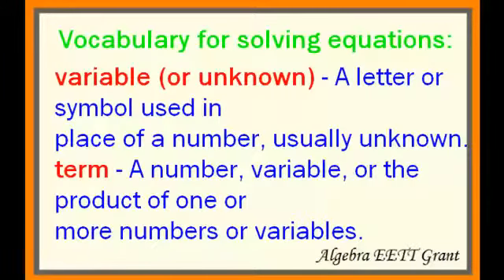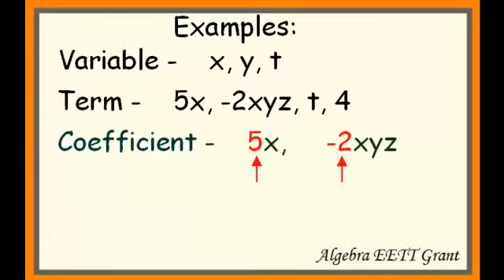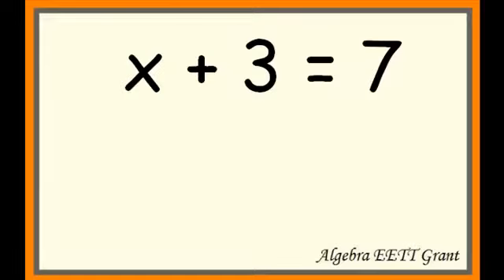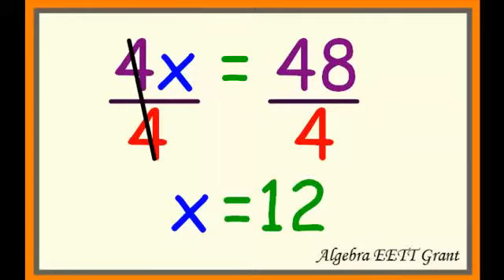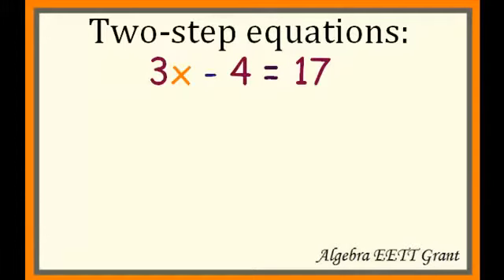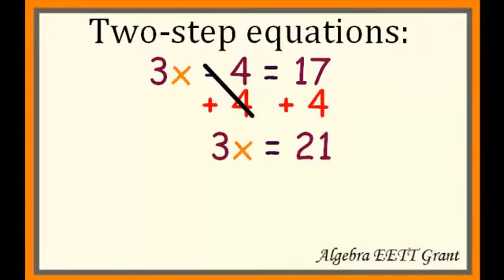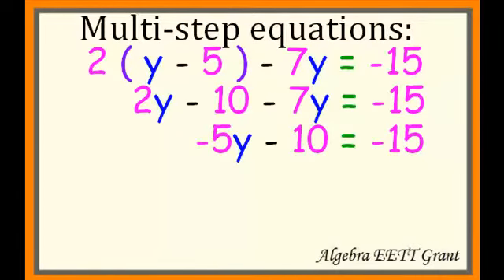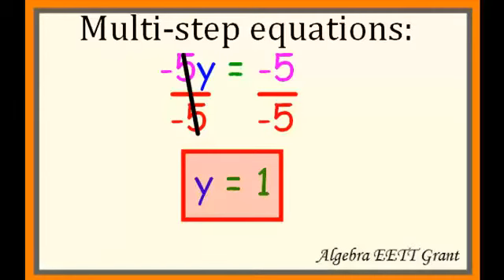Solve Equations In 1Minute For Class 9-12th.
In this video i will show how to solve any equation in just 5 minutes very esy method. please watch till end
"TOP-6 Secret Android Apps That Are Not On Play Store Very Cool And Useful YOU MUST HAVE TO KNOW"
"GTA V {OFFICALLY} LAUNCH IN INDIA FOR ANDROID USER DOWNLOAD FROM HERE NO FAKE 100% WORKS. WITH PROOF"
"UNLIMITED INTERNET ON ANY SIM CARD 4G SPEED FREE NOROOT REQUIRED|| फ्री अनलिमिटेड इंटरनेट कैसे पाए"
"How To Use Free Internet On 2G/3G/4G Device Without Changing Any Setting No Root Any Country it Work"